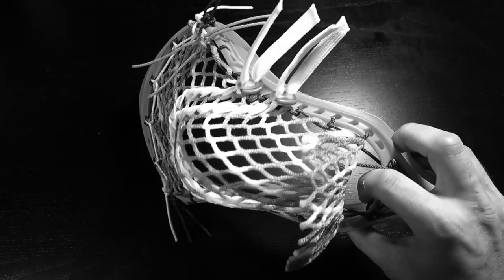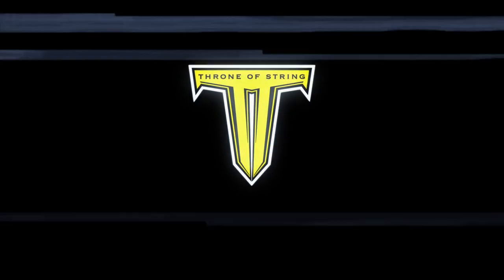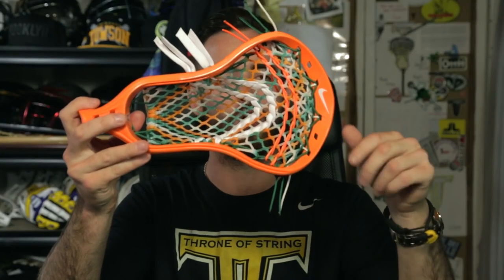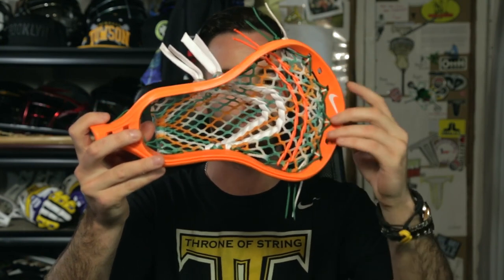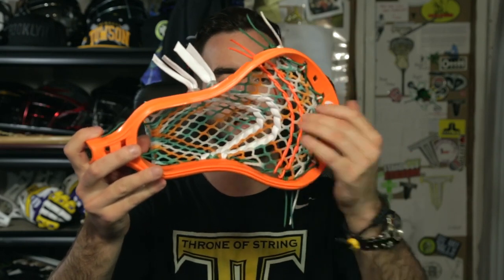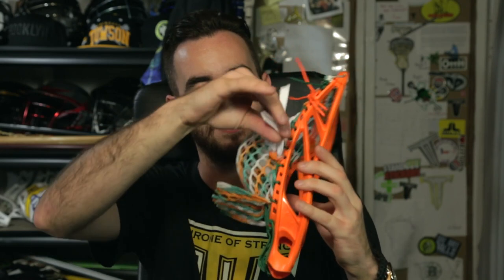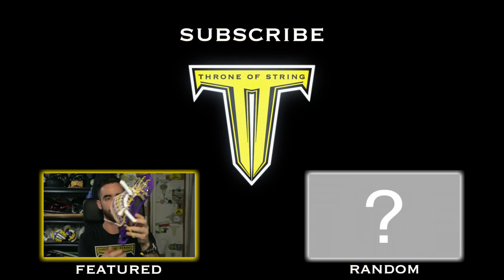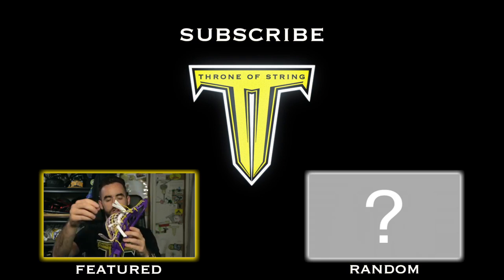World Games Series: Ireland | Nike Lakota U with Knight Pocket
Joe strings up an Ireland themed Nike Lakota U with a Knight Pocket in 15mm LE Irish Throne Mesh!  Come meet the Throne crew at the Lax.com booth in Denver this week to pick up a piece of LE Camo. Joe and the guys will be there stringing sticks Monday, Tuesday, Thursday, and Friday!